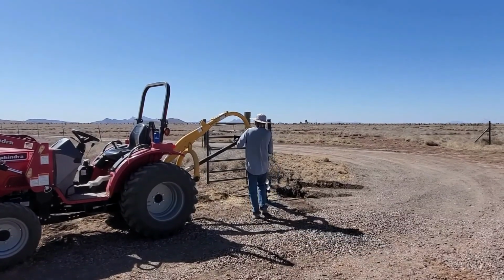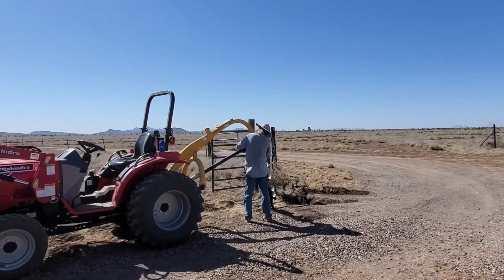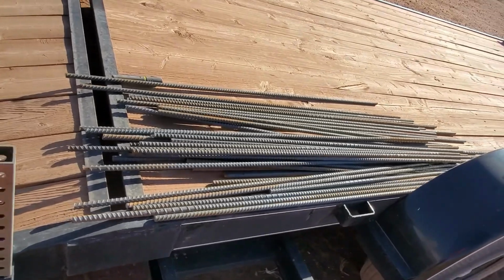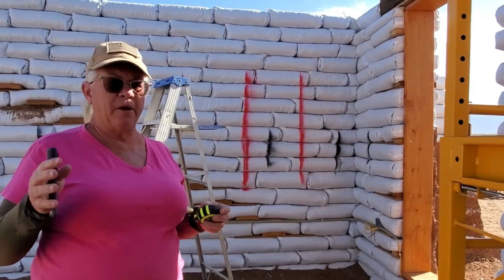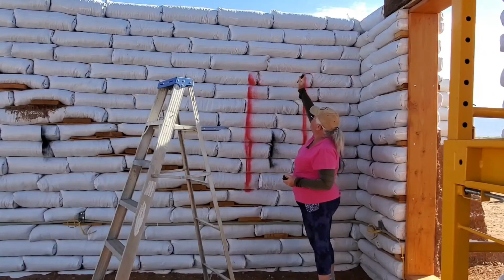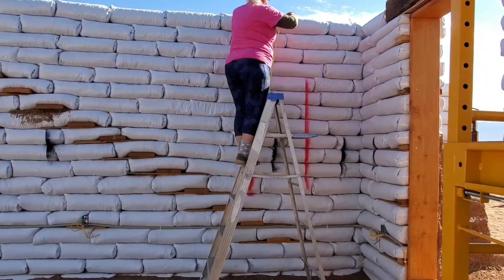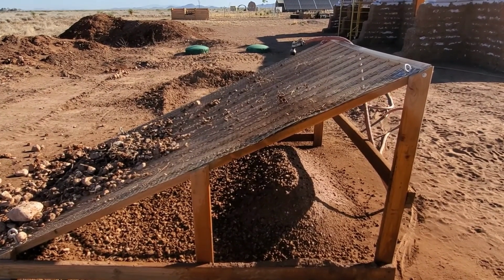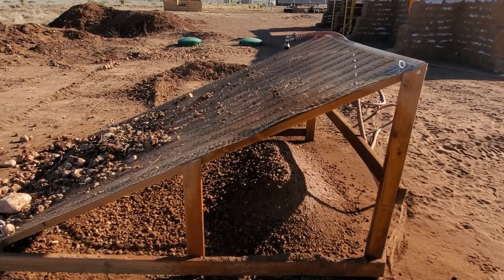Unwanted visitor at the ranch, and tons to do before the next course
An unwanted visitor sneaks into the ranch through a breach in the main gate.  With the completion of the 19th course, we have plenty to do before we move onto course # 20.  It's all looking great and heading to the next  big phase in our build, the roof!!